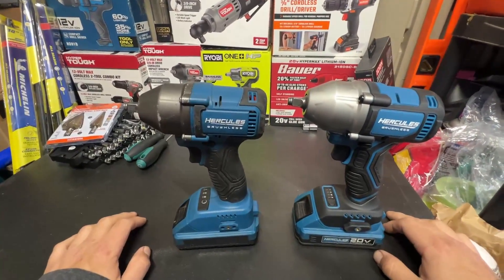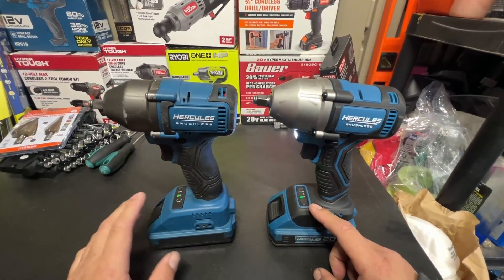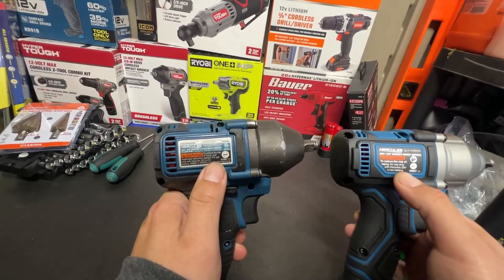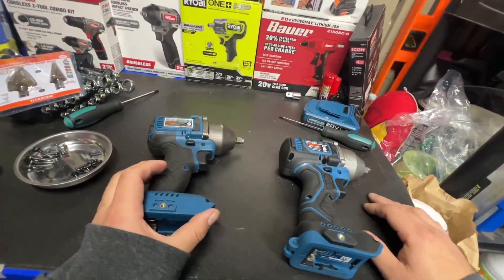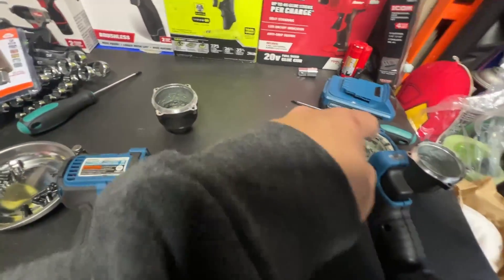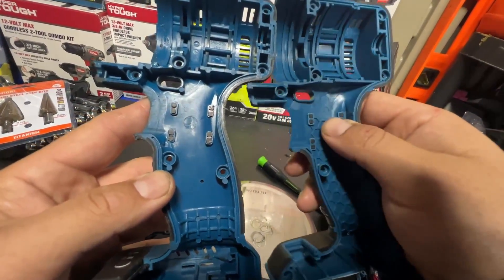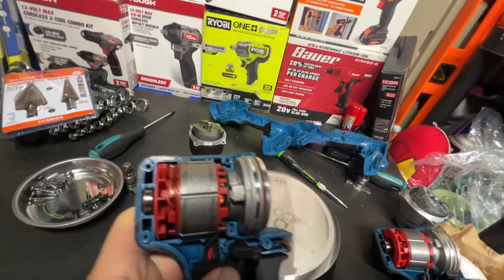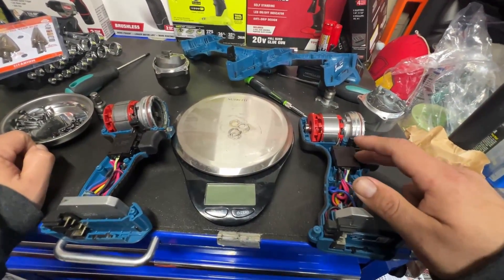Hercules 3/8" Impact Wrench Gen II Comparison and Disasembly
Quick Video showing the Differences between the Hercules 3/8" Impact Wrench Gen I and Gen II
link
Gen 1